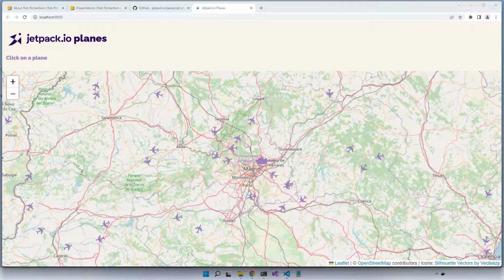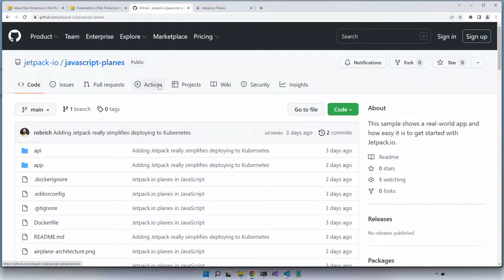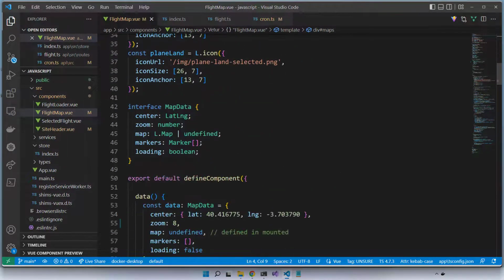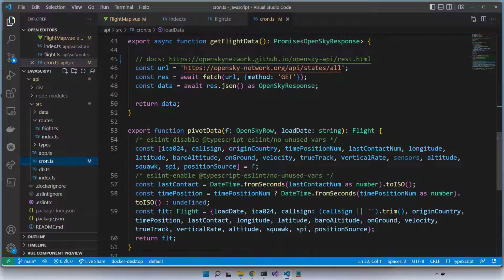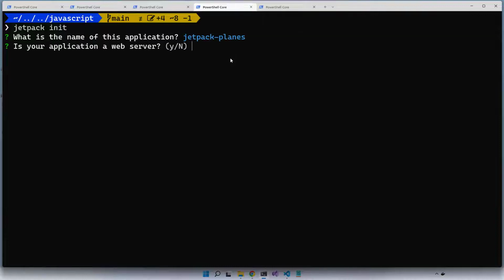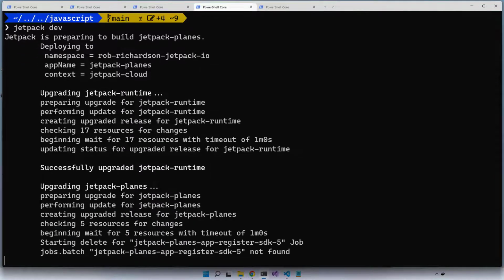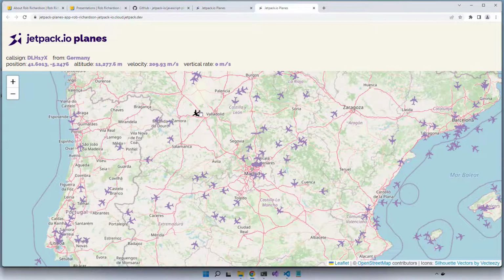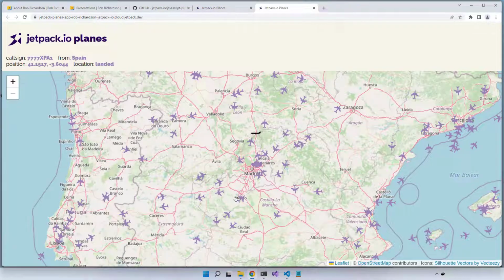Deploy a real-world JavaScript application to Kubernetes with Jetpack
It's easy to deploy a real-world JavaScript and Node.js application to Kubernetes with Jetpack.io. In this sample we run the application locally then run it easily in Kubernetes without the messy kubernetes yaml.